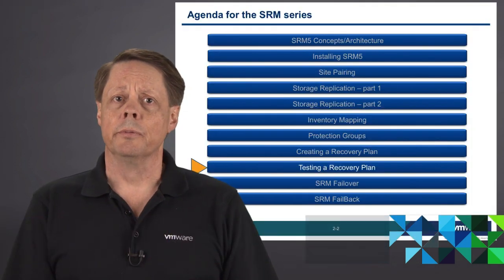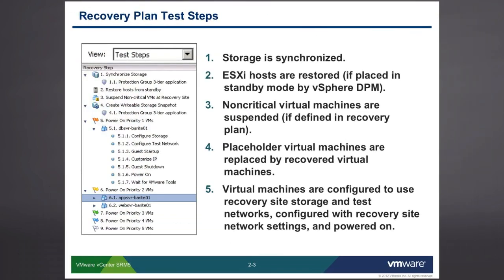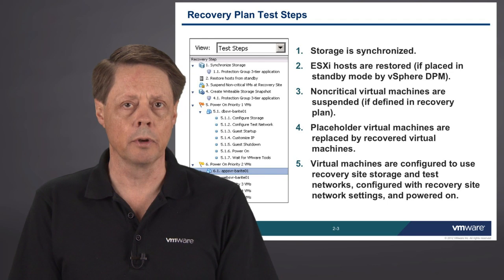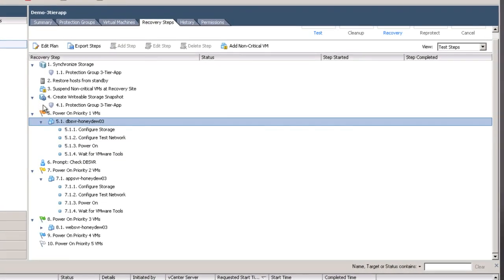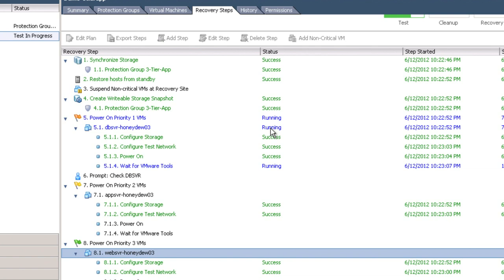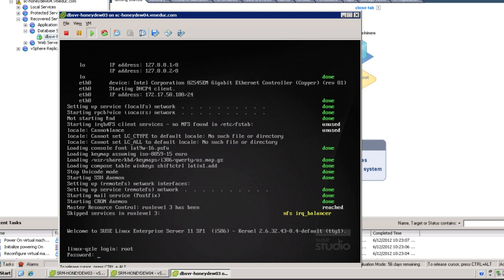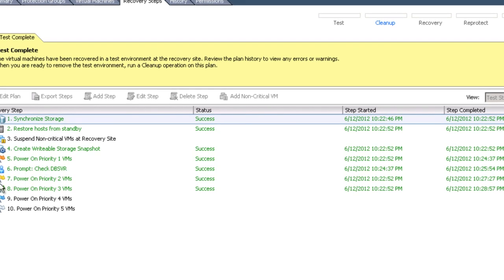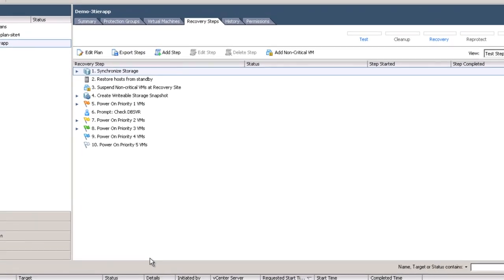VMware vCenter SRM: Testing a Recovery Plan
After you have built a recovery plan, you can use VMware vCenter SRM to test the plan, giving you the opportunity to verify that the plan will work as intended.